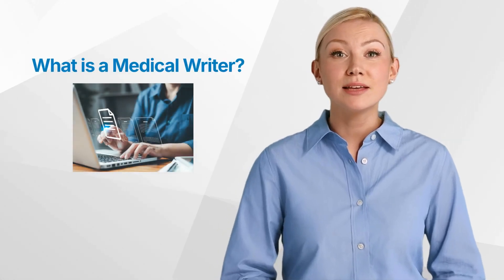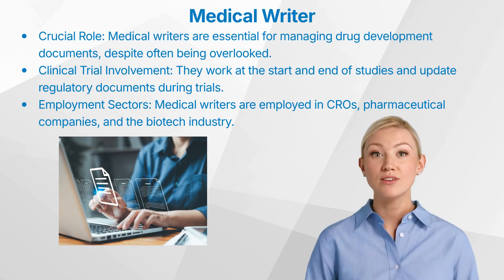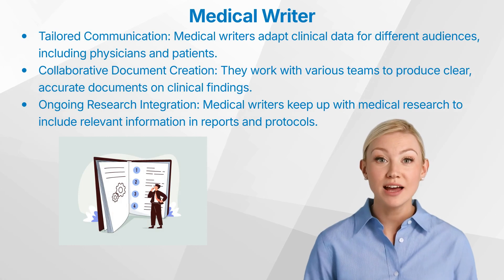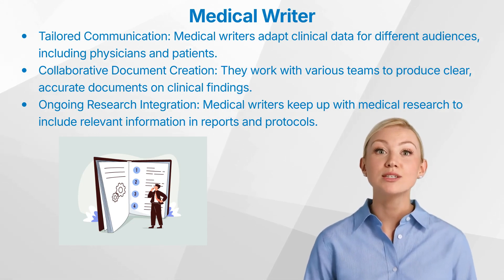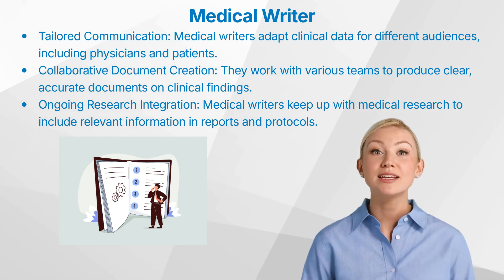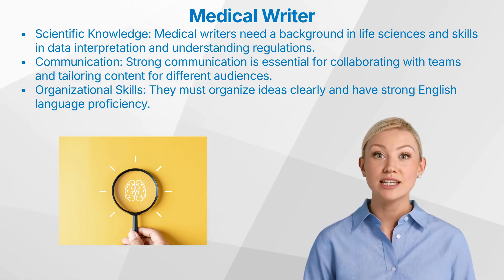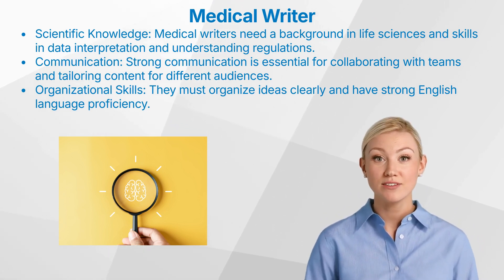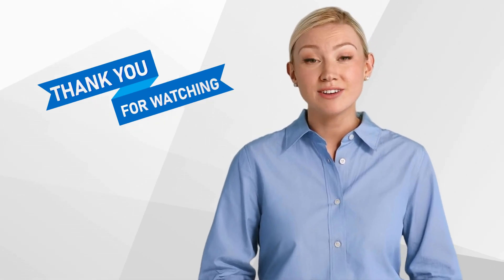What is a Medical Writer?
Join us on GCP Mindset as we explore how medical writers impact clinical trials through document management and data communication. Learn about their responsibilities, collaboration with teams, and the skills required for this vital role in drug development.